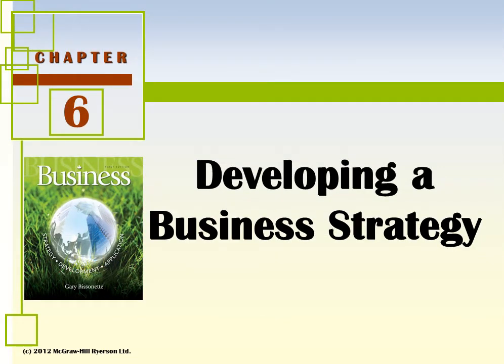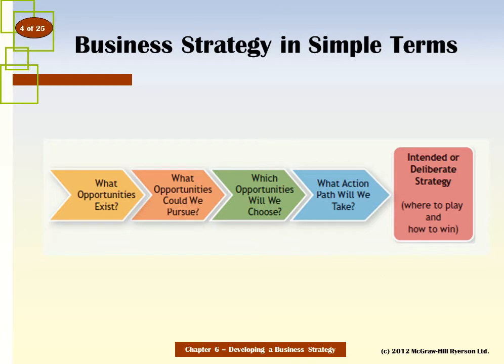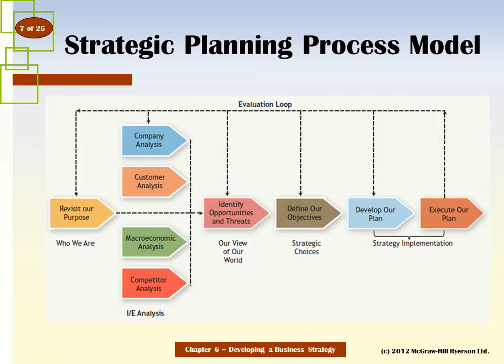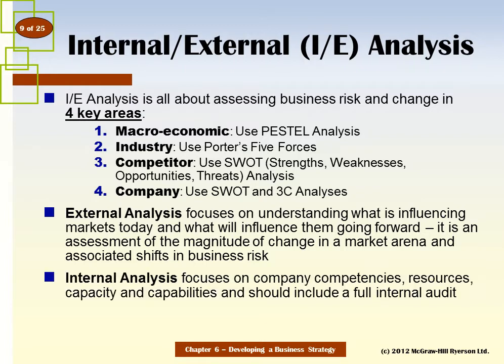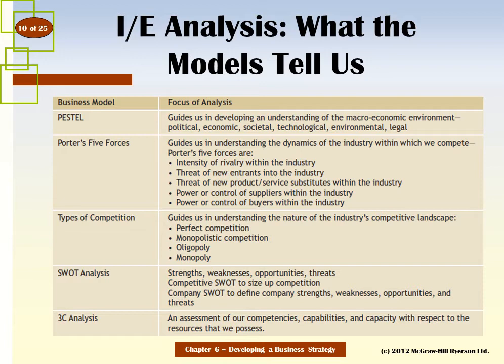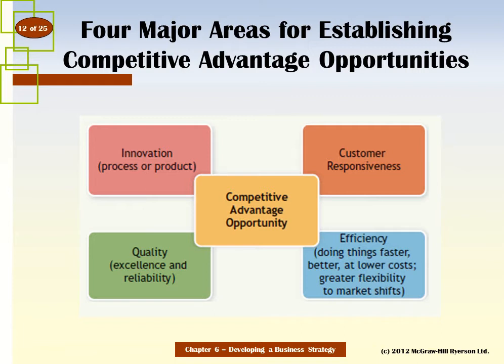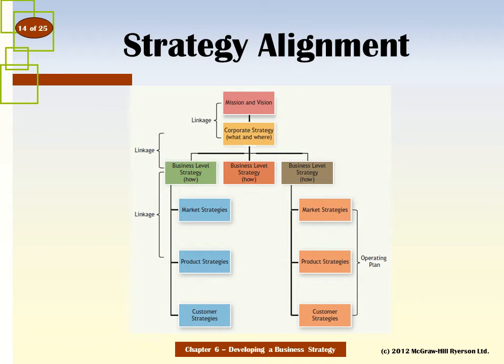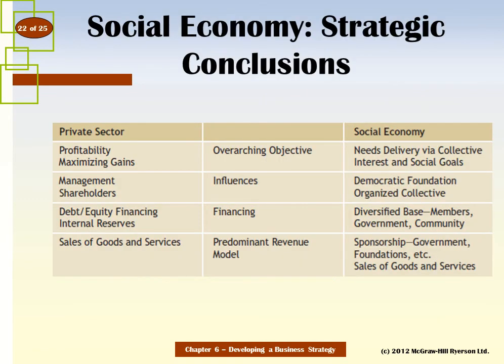Chapter 6 Strategy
Video Lecture-Business Strategy